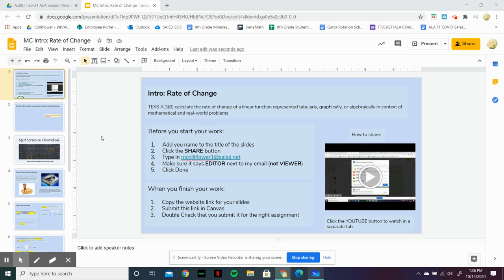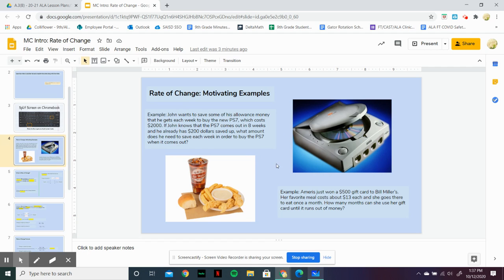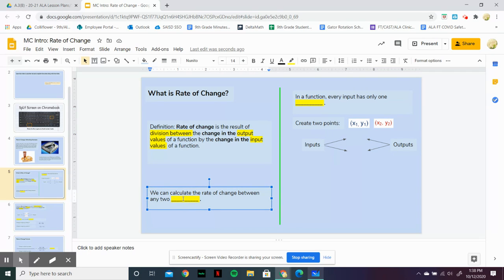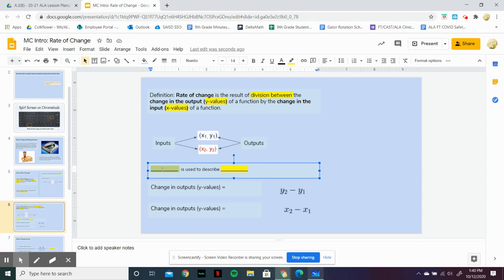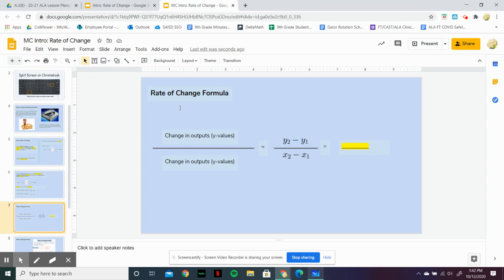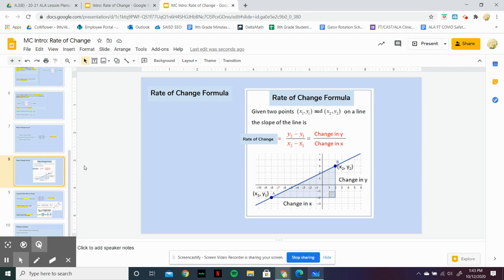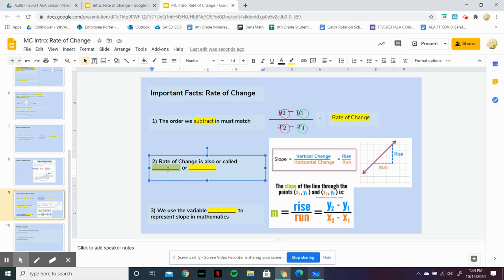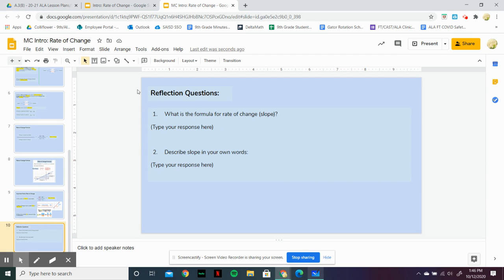Intro: Rate of Change